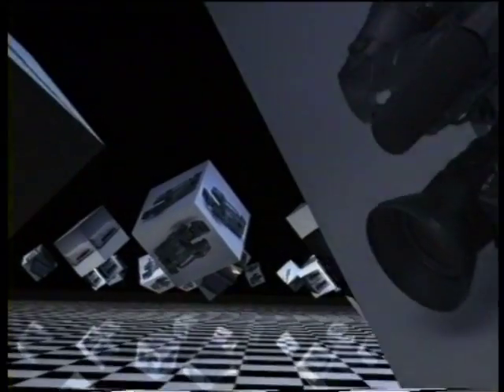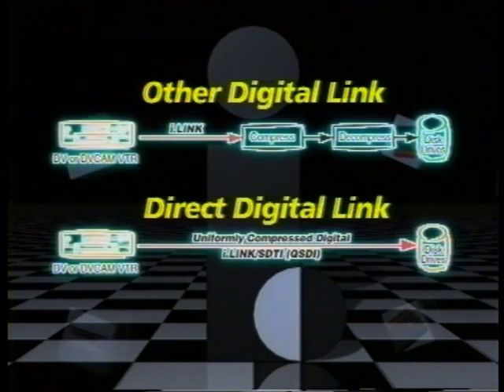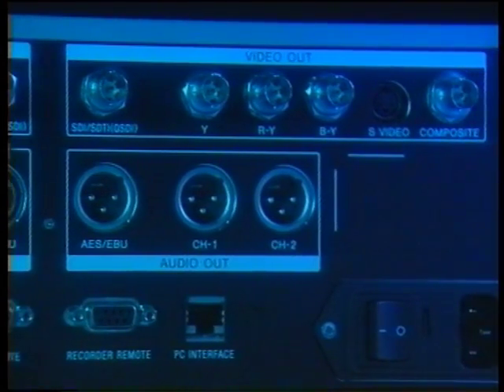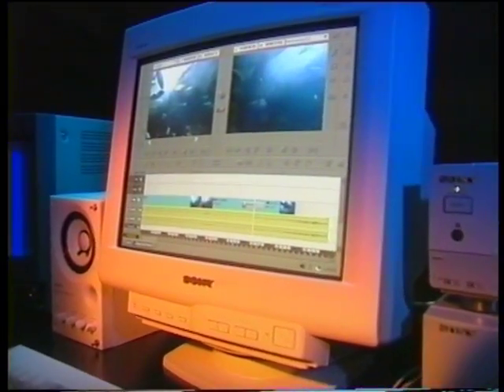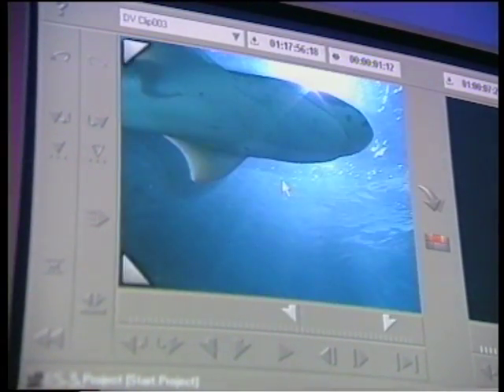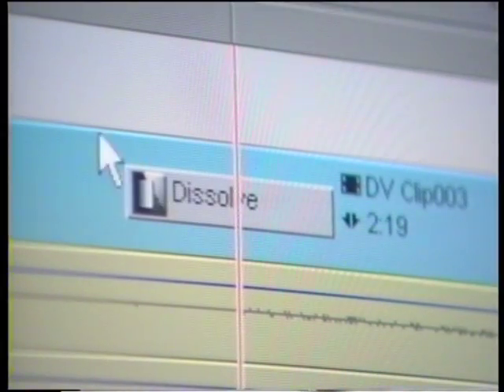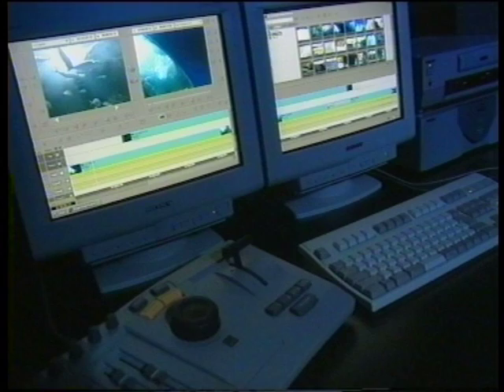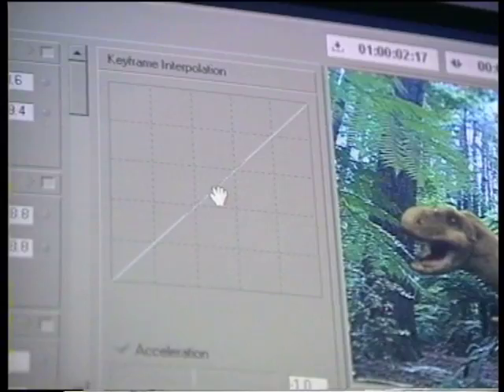Videoschnitt vor fast 25 Jahren... - (ES-3) SONY Promotion Video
So sah es aus vor etwa 10 Jahren!
Da war Final Cut Pro von Apple (Ich liebe es ja auch!) noch gaaaaanz klein!
Die Edit Station 3 von SONY war das Nachfolgesystem der legendären Edit Station 7. (ES-7)
Das Ding konnte sogar eine DVCAM Videokassette in vierfacher Geschwindigkeit hochladen! (QSDI)
Für die News-Berichterstattung ein nicht zu unterschätzender Vorteil!
Die Kiste war relativ "tight", stürtzte nur selten ab und war einfach zu bedienen.
Nix mit 1000000 Formaten!
Hat heute Museumswert!

Besonders auffallen dürfte auch der Sprecher der einerseits versucht jeden englischen Begriff hochübertrieben auszusprechen aber andererseits auf Teufelkommraus so viel wie nur möglich "einzudeutschen"!
GROSSARTIG!

Und der Sound im Hintergrund rockt ja voll !!!
+smile+

P.S. Das Vorgängersystem (ES-7) stammte aus dem Jahr 1996.
Nonlineares Schneiden war zu dieser Zeit die absolute Ausnahme!
(Ja ich weiss, da gabs dieses AVID, dass schon 1990 auftauchte. War damals aber UNBEZAHLBAR!)
Da war man also mit der 70tausend fränkigen Workstation ES-7 besser dran!